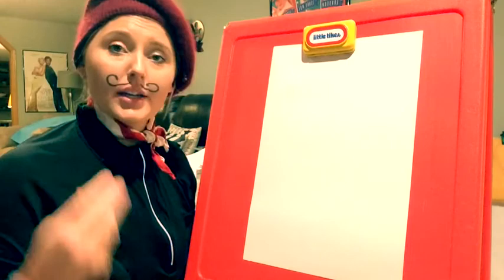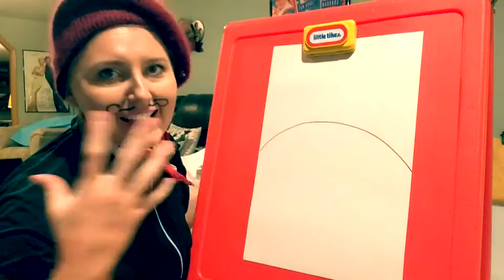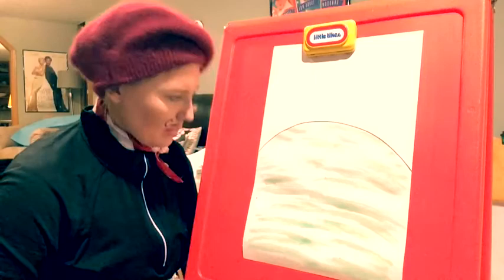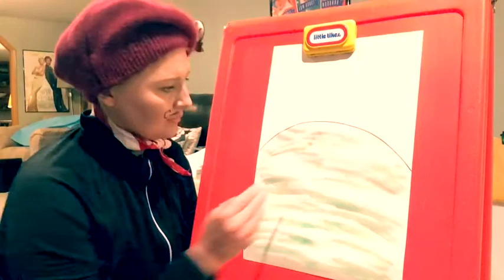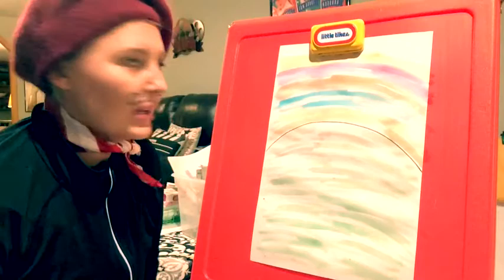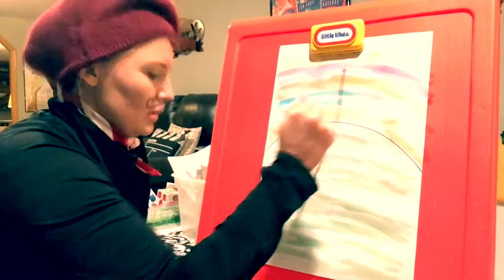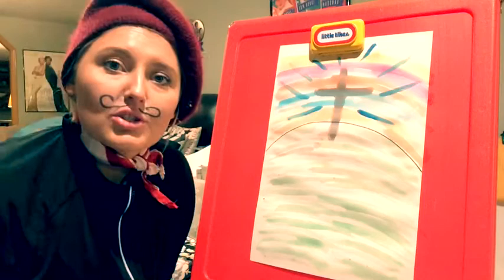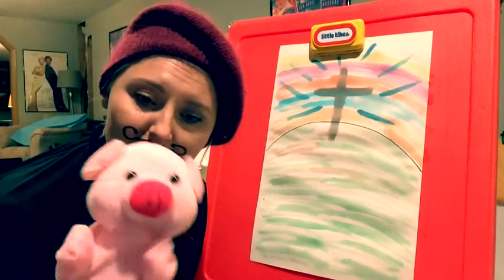Art with Jacques 2.2